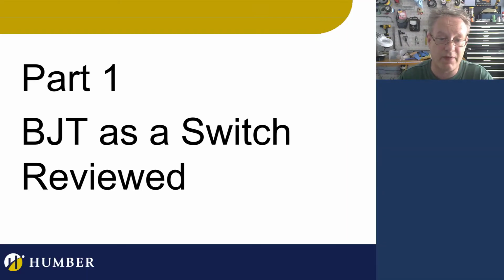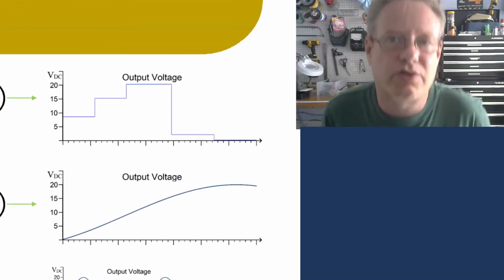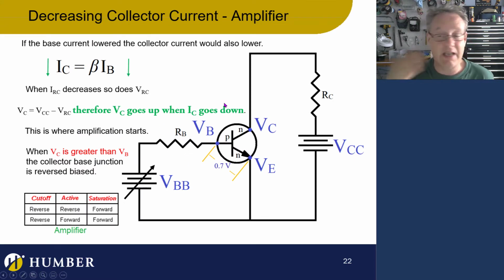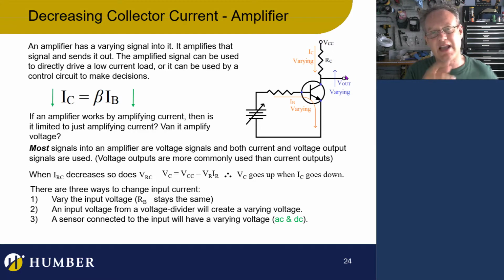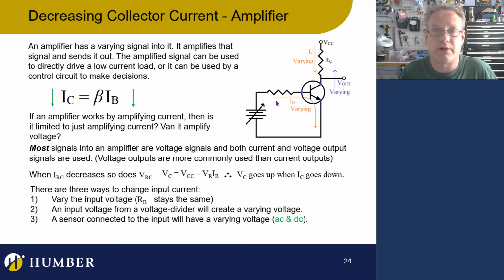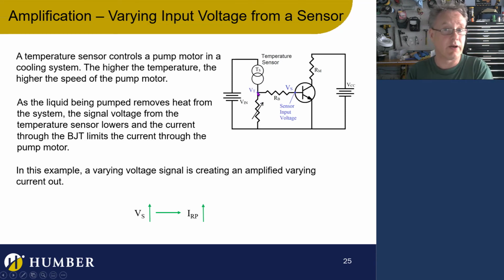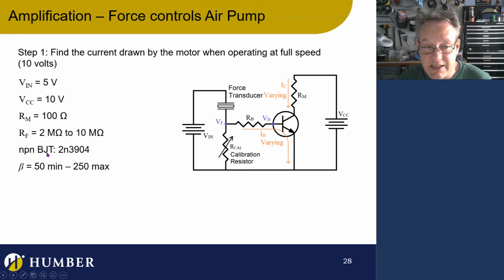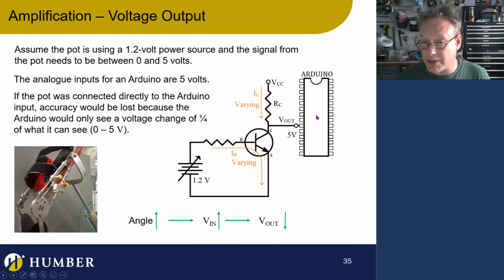BJT as an Amplifier S22